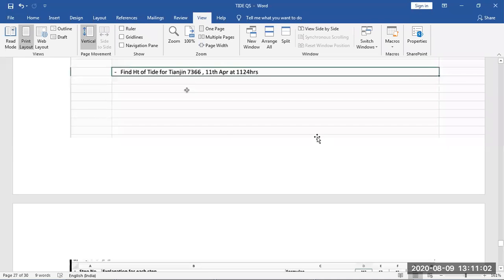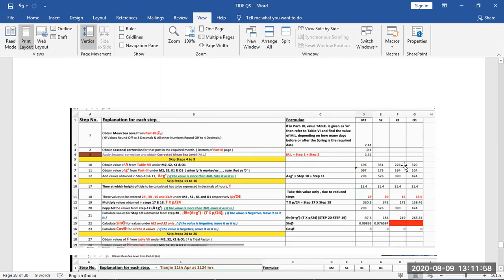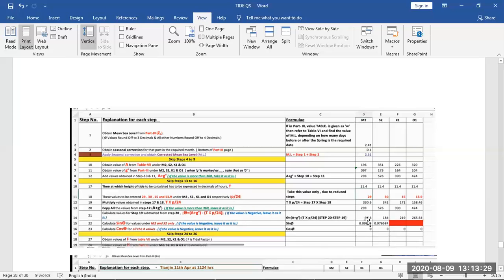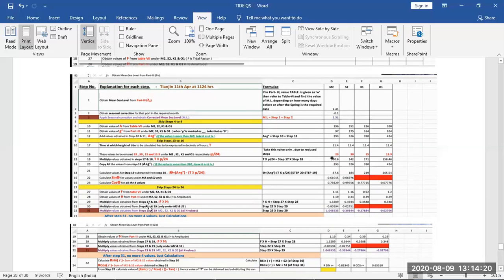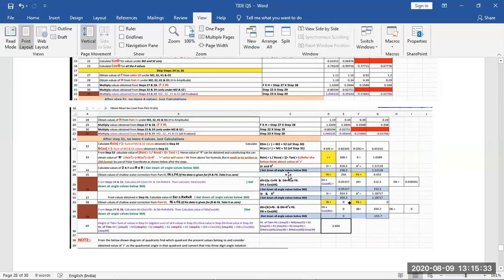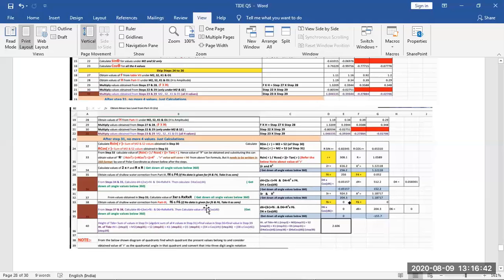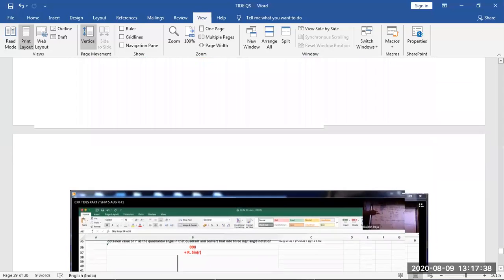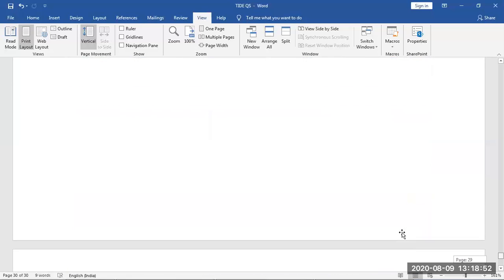CJC TIDES SHM QUESTION